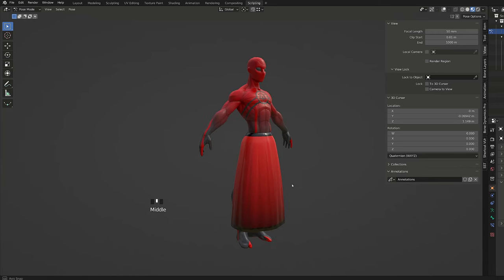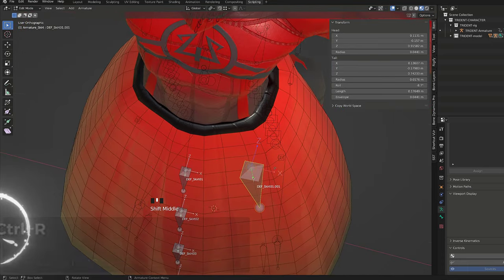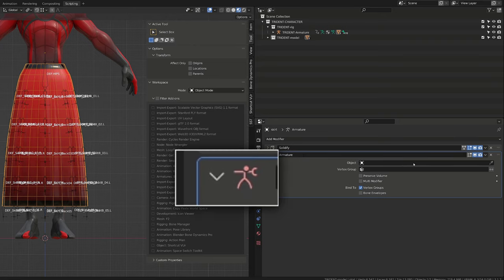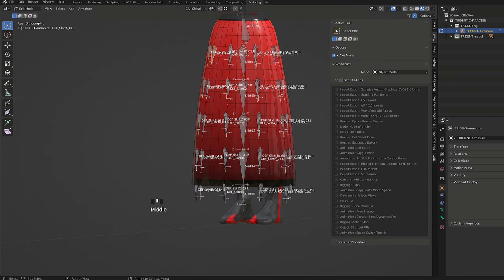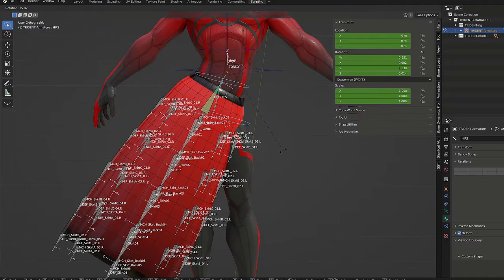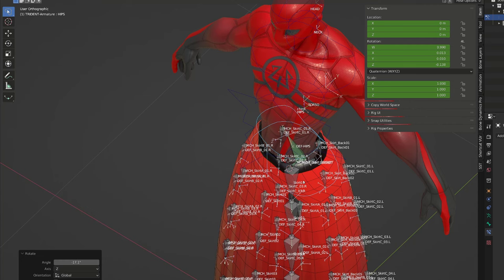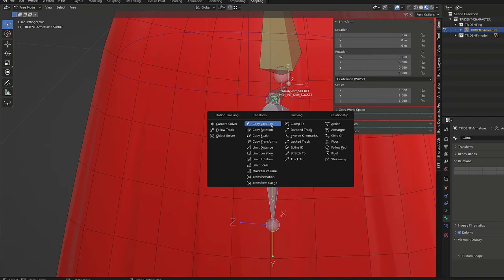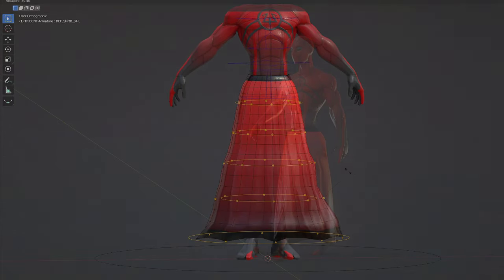Skirt and dress Rigging in Blender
Learn how to rig dress and skirt in Blender 3D for hand keyed animation

00:00 intro
00:33 Deformation bones
03:10 Attaching the skirt to the body
04:17 FK chain
07:13 Skirt Rotation mechanism